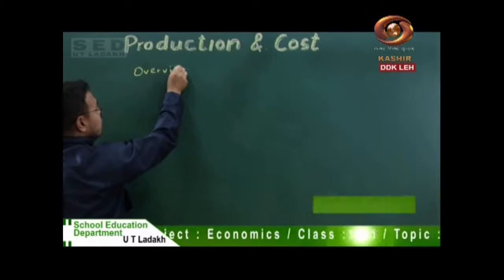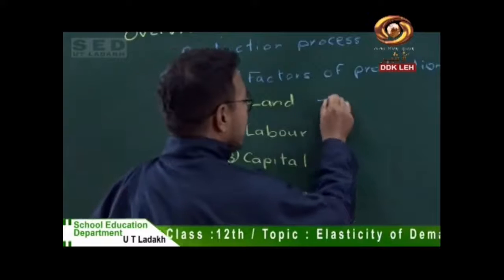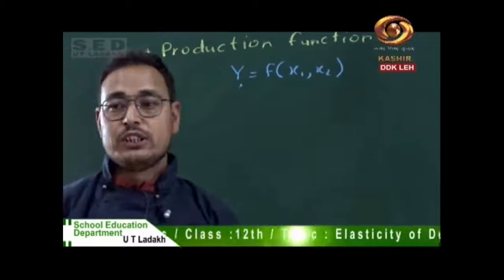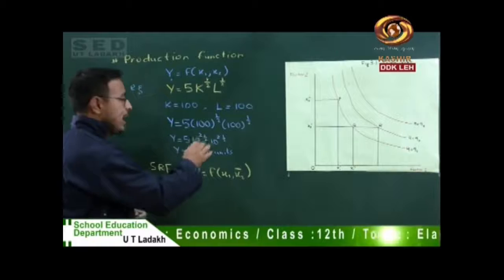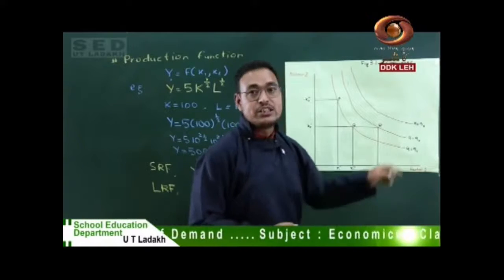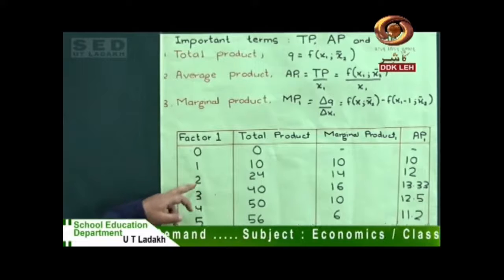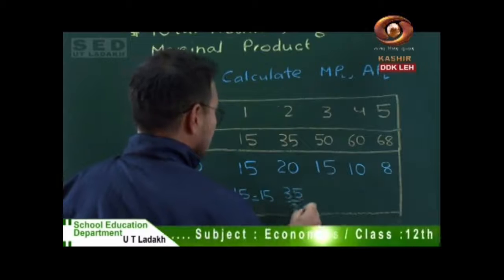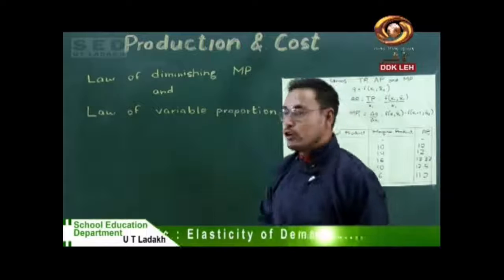Tele Class (Ladakhi) | Elasticity of Demand (Economics) , Class - 12th | July 15, 2020